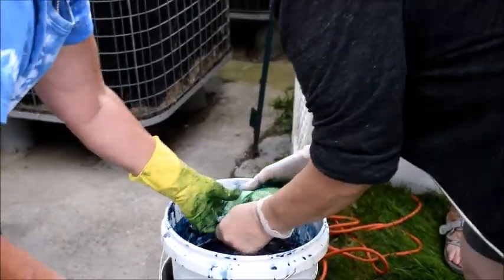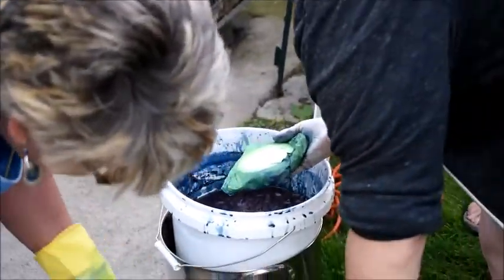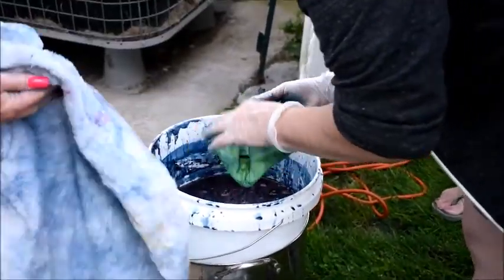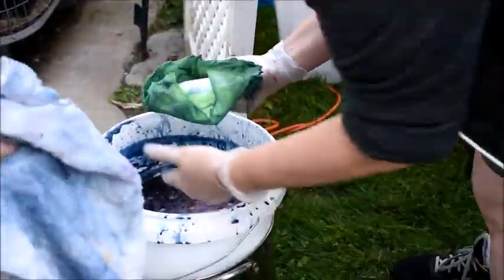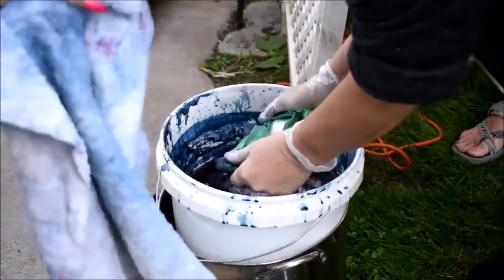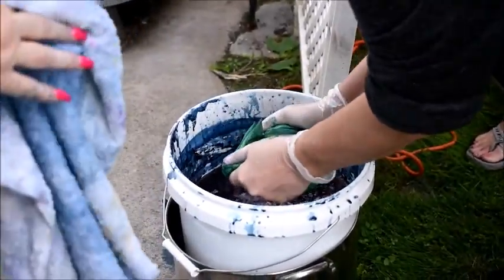Indigo Dyeing Workshop at the Virginia Quilt Museum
When Indigo Dye is exposed to air the color begins to set. It starts out in shades of green then turns blue.